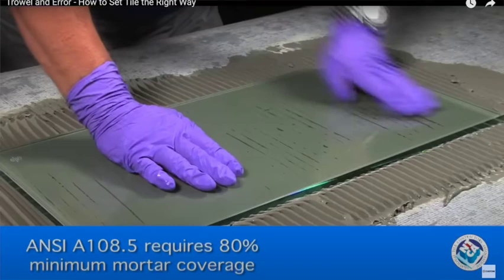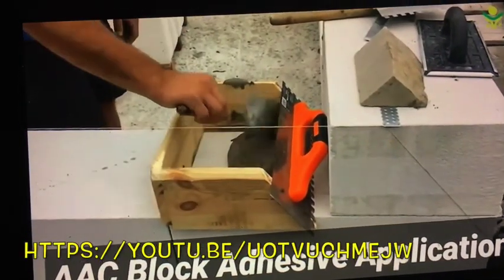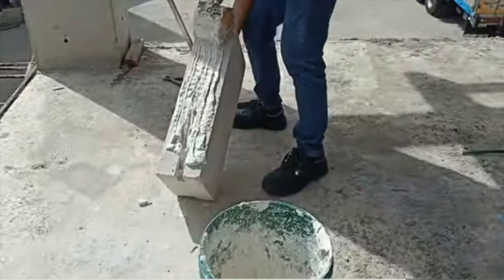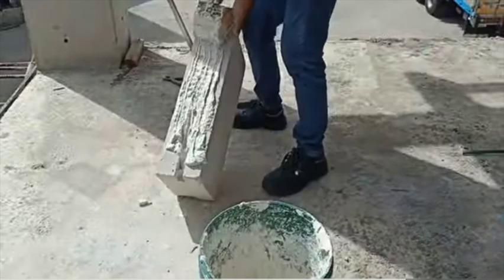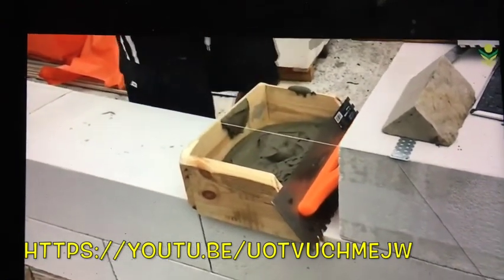Speaking Out...~AAC Adhesive done wrong in the Philippines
Ken & Lyn
Canuck Summers Pinoy Winters

iMovie built-in audio